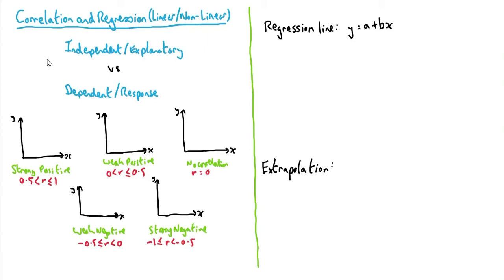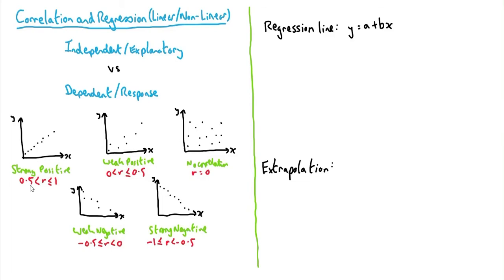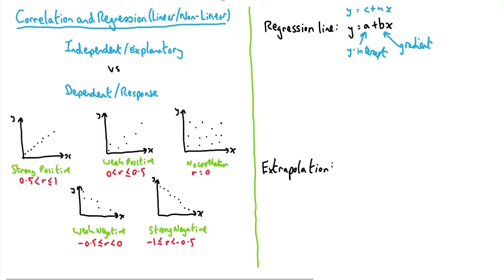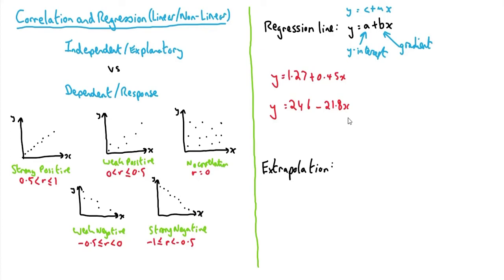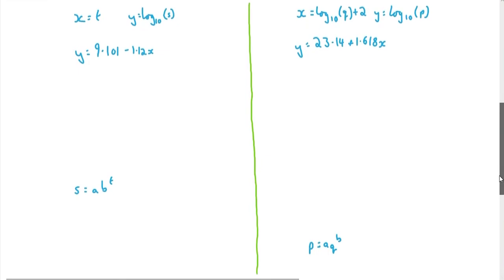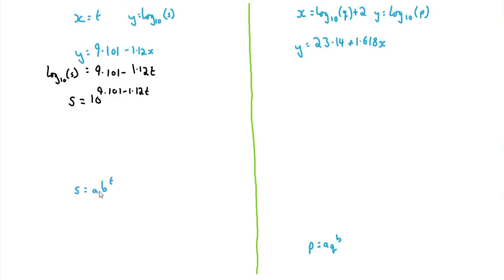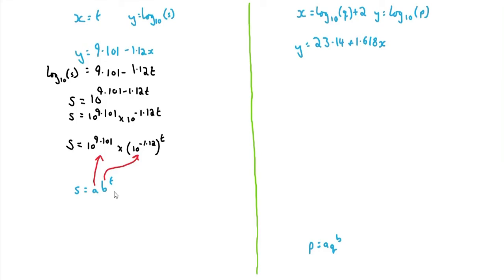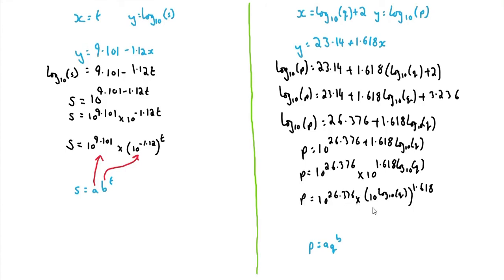CORRELATION & REGRESSION | STATISTICS l A-Level Maths AQA Edexcel OCR MEI